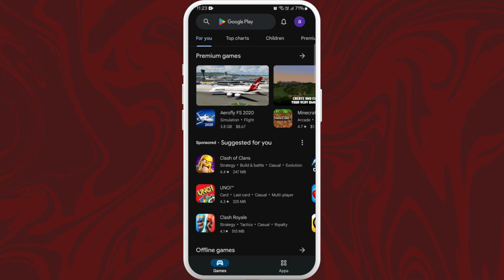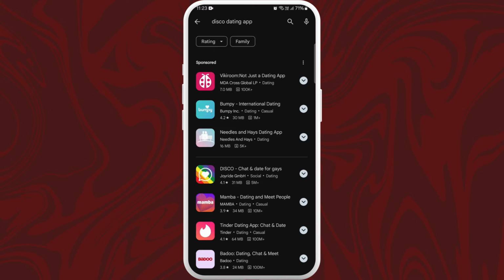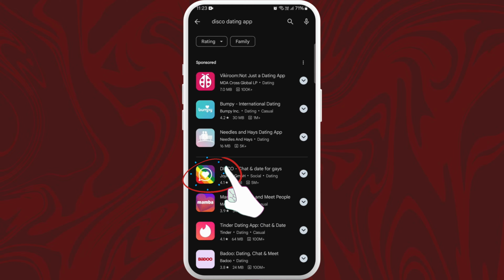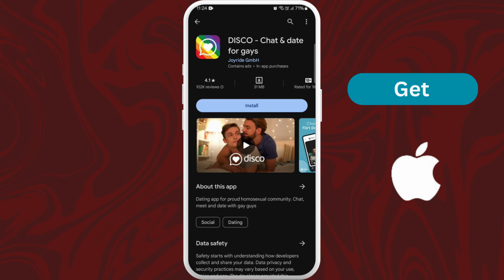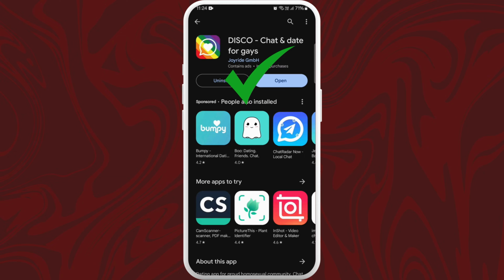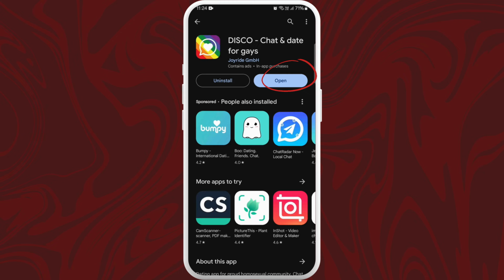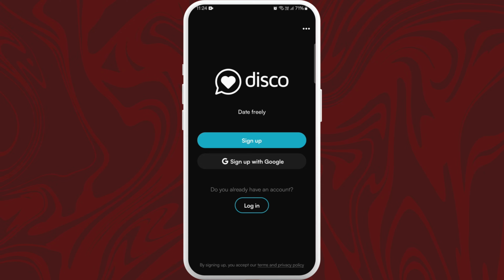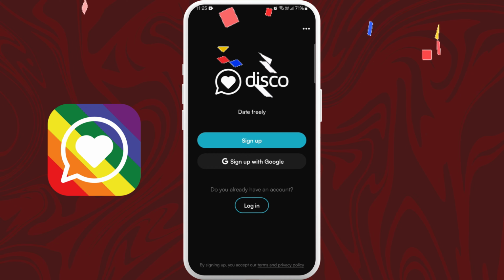How To Download/Install Disco Gay Dating App 2024?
Welcome to our step-by-step tutorial on how to download and install the Disco Gay Dating App 2024 on your smartphone! In this video, we'll guide you through the entire process, starting from finding the app in the App Store (for iOS users) or Google Play Store (for Android users). We'll show you how to search for the app using the correct keywords, ensure you're selecting the official version, and initiate the download. Once the app is downloaded, we'll walk you through the installation process, including granting necessary permissions and setting up your profile. We'll also highlight key features of the app, provide tips for optimizing your experience, and troubleshoot common issues you might encounter. By the end of this tutorial, you'll be ready to connect and engage with the Disco Gay Dating community seamlessly.